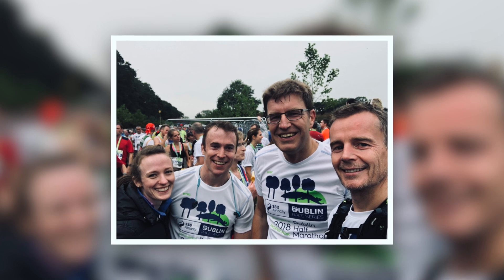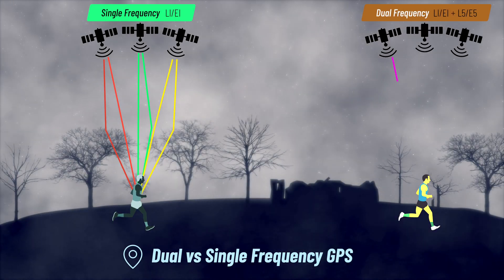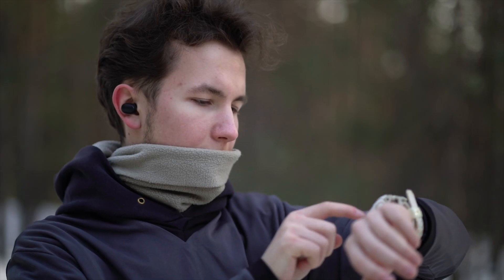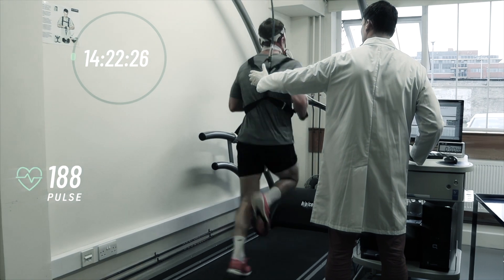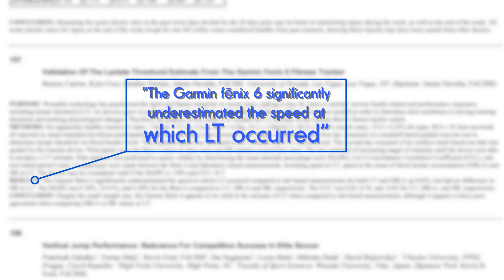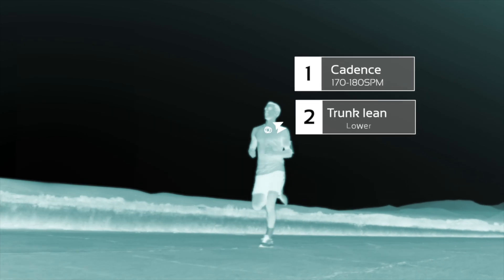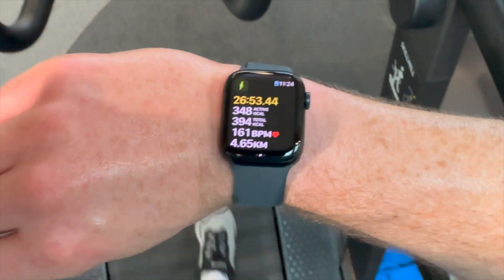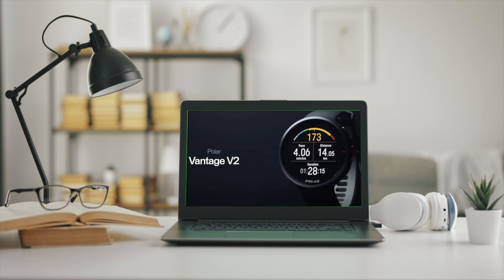The Wearable Technology Revolution in Running | What's the Evidence?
This is an extract from the eighth lecture in the module 'Born to Run-The Science of Human Endurance'.  It discusses the growing area of wearable technology in running, what biometrics these devices measure, how accurate they are and whether they can be used to improve performance.

0:00 The prevalence of wearable tech in running
0:40 The research into the use of wearables in running
1:04 GPS (distance)
1:58 Heart rate
3:03 Energy expenditure
4:27 Aerobic capacity (VO2max)
5:20 Lactate threshold
6:10 Biomechanics
8:40 Running power
11:20 Closing thoughts